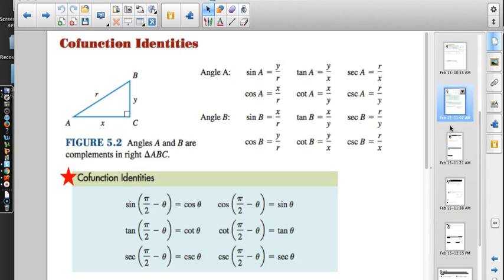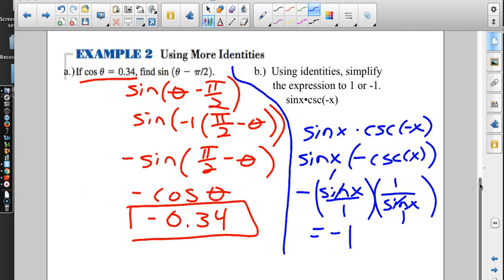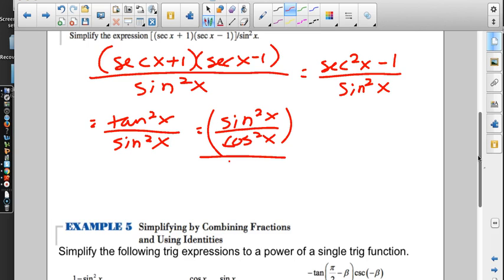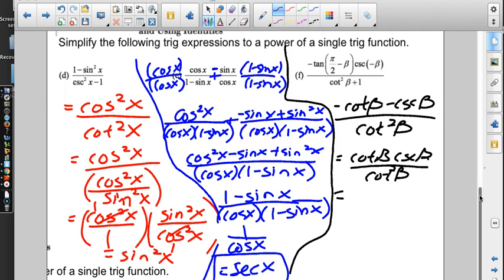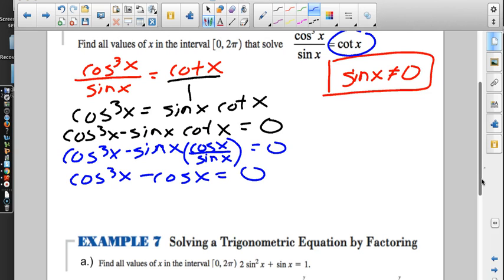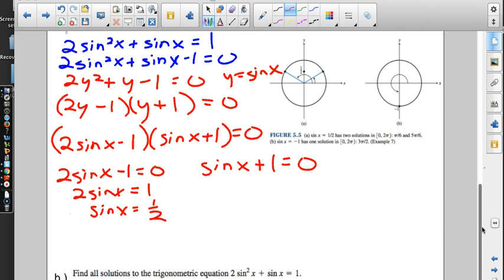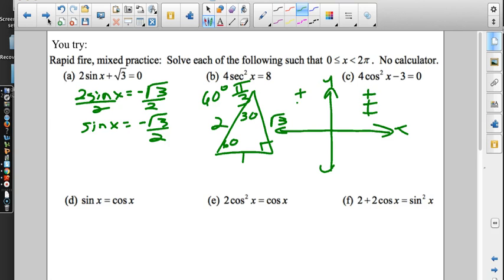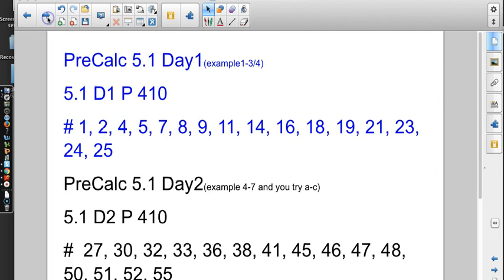Pre-Calculus Lesson 5.1 Day 2, March 13, 2017